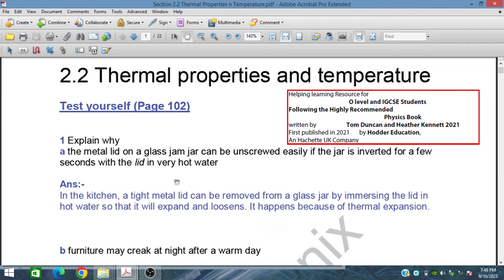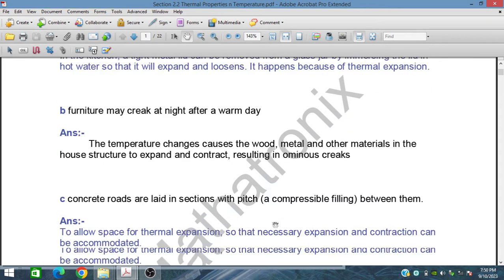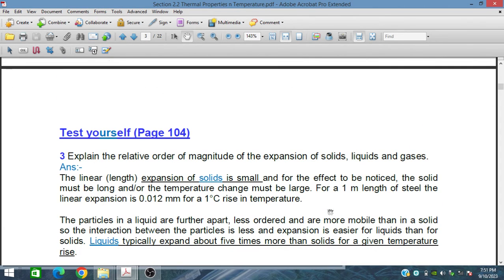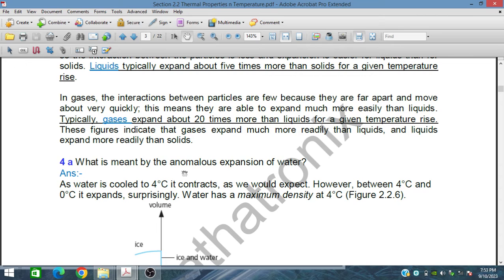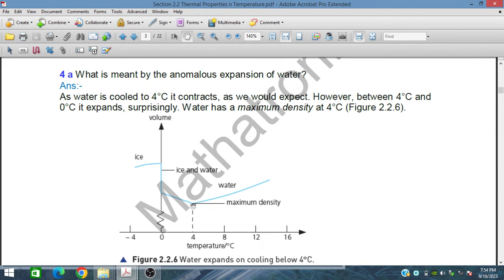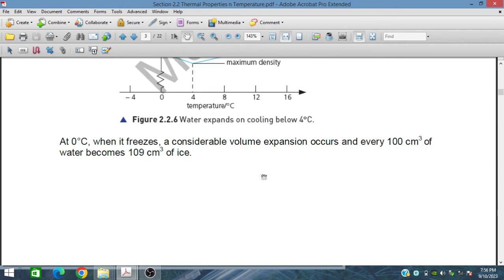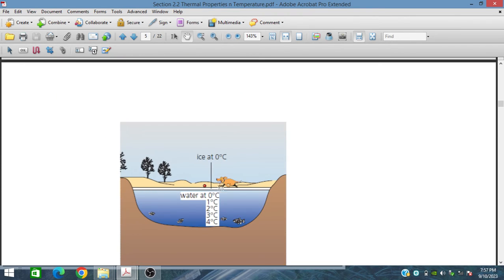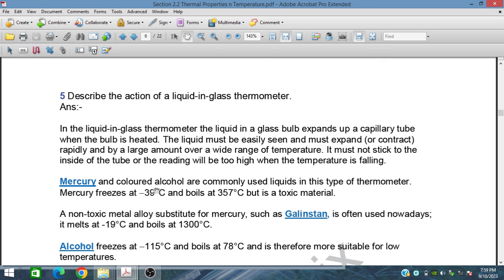Thermal Properties and Temperature, Sec 2.2, part A, IGCSE & O level, Physics 5054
In this video, Thermal properties and temperature effects are discussed. Test  yourself on Page 102, from Physics Book of Tom Duncan and Heather Kennett published by Hodder Education, has been covered meticulously.